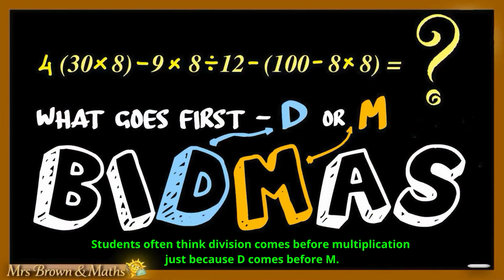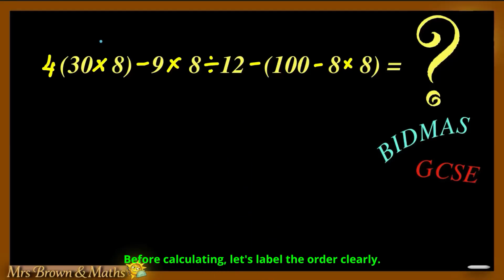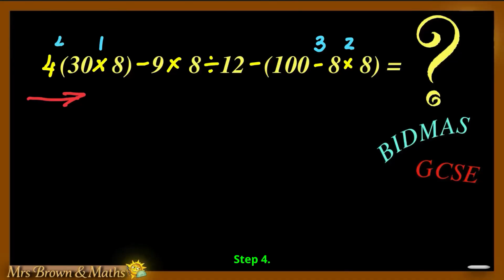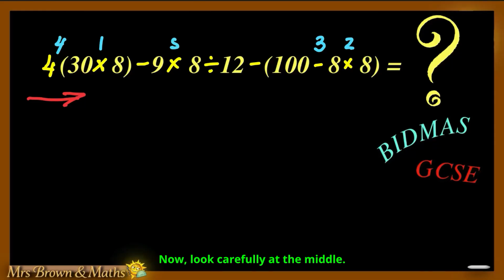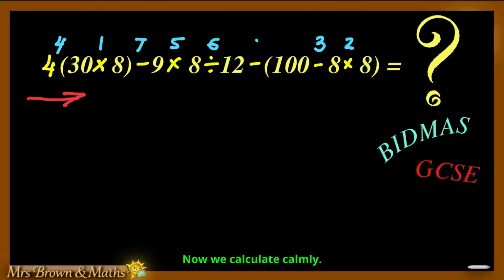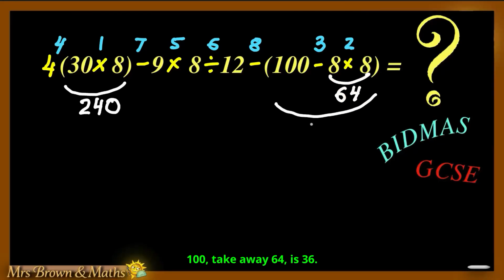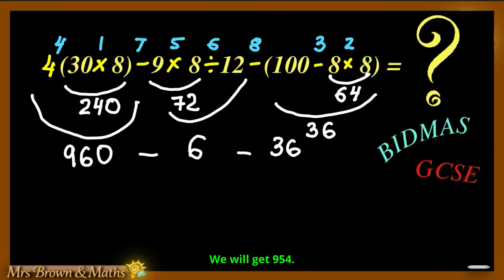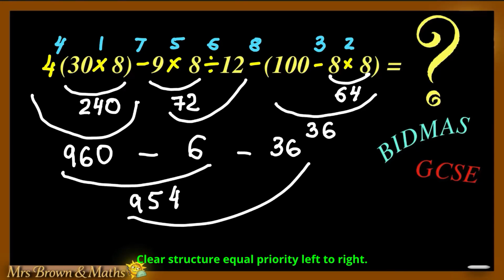You're Doing BIDMAS Wrong | Here's Why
Many students believe division always comes before multiplication because D comes before M in BIDMAS.
That is not correct.
In this lesson, we break down a GCSE-style expression step by step, clearly labelling the order of operations and showing why multiplication and division have equal priority.
If you struggle with BIDMAS, this will help you structure your working and avoid losing easy marks.
Clear steps.
Equal priority.
Left to right.
Mrs Brown & Maths